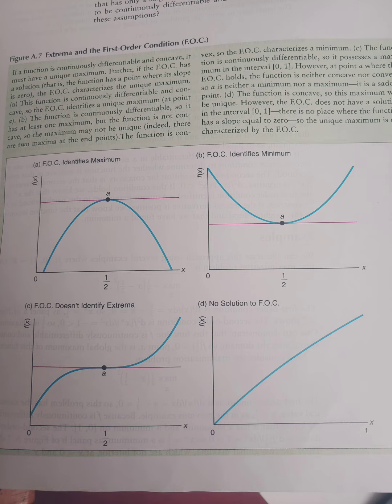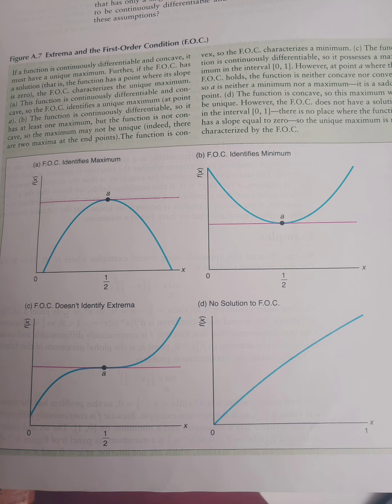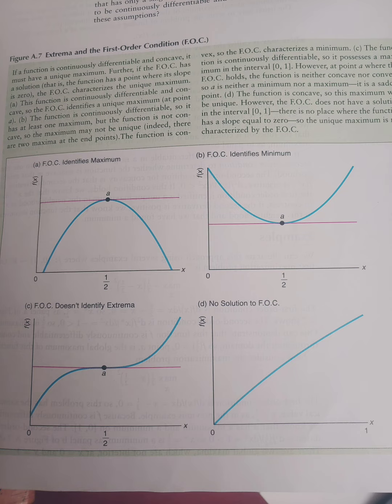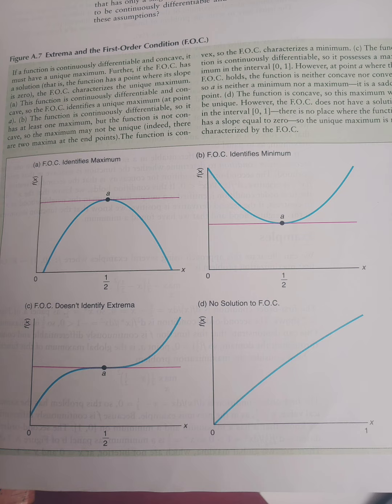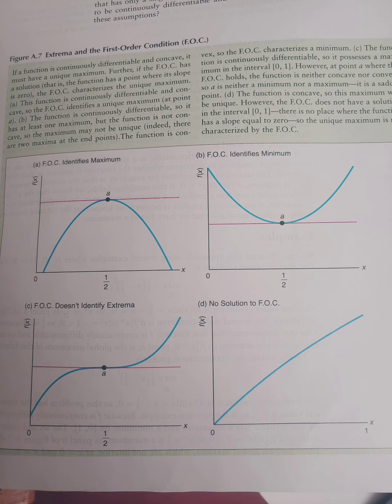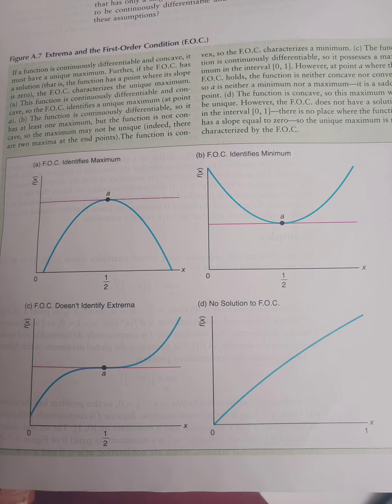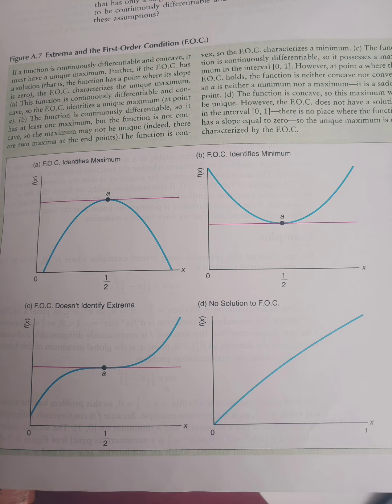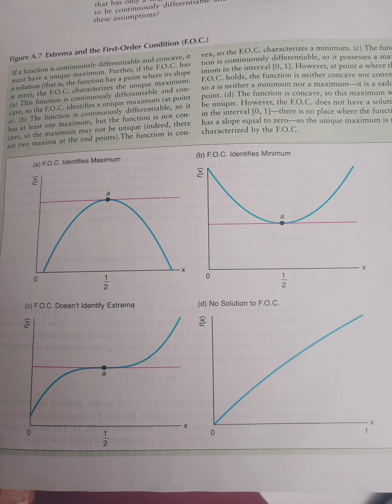Finding the extrema of a function.